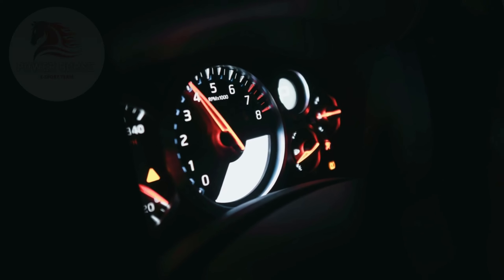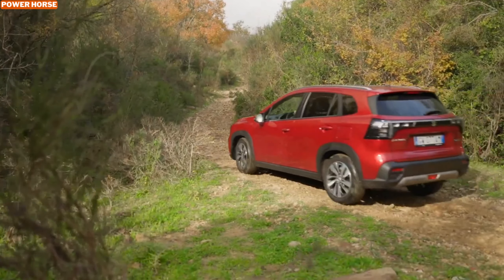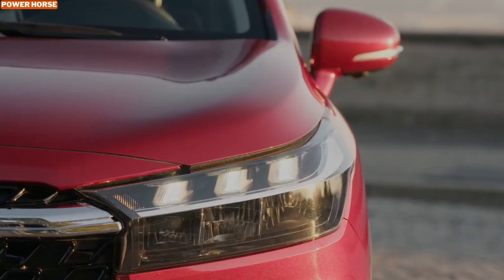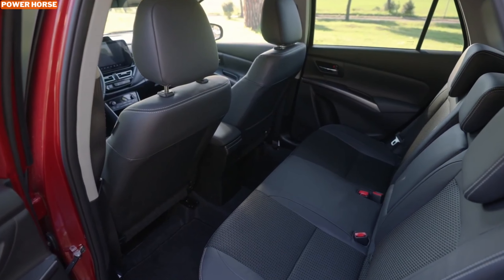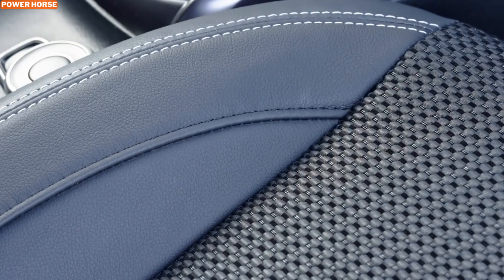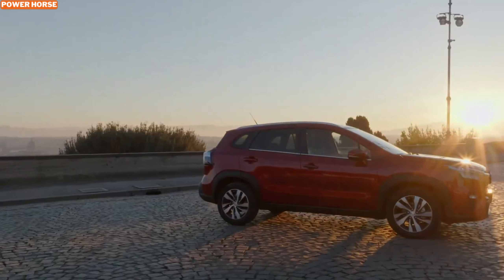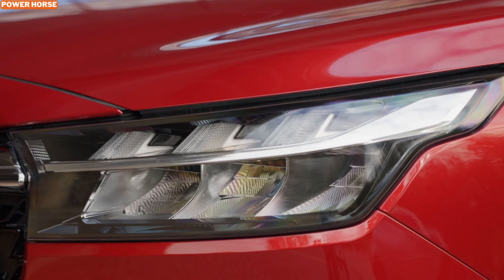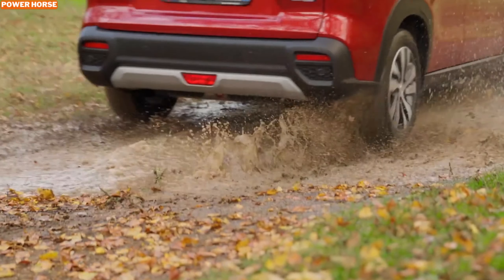2025 Suzuki S-Cross Hybrid AllGrip: Off-Road Performance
The 2025 Suzuki S-Cross Hybrid AllGrip: Where Eco-Friendly Meets Adventure
The 2025 Suzuki S-Cross Hybrid AllGrip is here to transform the compact SUV market by merging eco-friendly technology with off-road capability. Designed for those who seek adventure without compromising on sustainability, this hybrid SUV delivers the perfect blend of performance, practicality, and environmental responsibility. Whether you're conquering rugged trails or commuting through city streets, the S-Cross Hybrid AllGrip ensures a versatile driving experience for eco-conscious adventurers.
Under the hood, the 2025 S-Cross Hybrid features a powerful yet efficient 1.5-liter 4-cylinder petrol engine paired with an electric motor. This hybrid system generates a combined output of 101 horsepower and 138 Nm of torque. The electric motor contributes an additional 33 horsepower and 60 Nm of torque, ensuring a smooth power delivery that strikes a perfect balance between performance and fuel efficiency. With this setup, the S-Cross Hybrid promises a seamless driving experience that adapts to your needs, whether you’re climbing steep inclines or cruising on the highway.
The six-speed automatic transmission complements the hybrid powertrain by providing smooth gear changes, while Suzuki’s advanced AllGrip all-wheel-drive system enhances traction and control across diverse terrains. From snowy roads to muddy trails, the S-Cross Hybrid AllGrip ensures stability and confidence no matter where your journey takes you. The system dynamically adjusts power distribution to the wheels, ensuring maximum grip on slippery or challenging surfaces.
Inside, the 2025 S-Cross Hybrid AllGrip offers a spacious and comfortable cabin with ample room for passengers and luggage. This makes it the perfect choice for family road trips or solo adventures.
Safety is a top priority in the S-Cross Hybrid, which comes equipped with advanced safety technologies such as:
• Adaptive Cruise Control to maintain a safe distance from vehicles ahead, reducing long-drive fatigue.
• Automatic Emergency Braking that detects potential collisions and applies the brakes to minimize impact.
• Lane Departure Warning alerts the driver if the vehicle drifts from its lane without signaling.
These safety features work together to ensure peace of mind on every journey, whether you're navigating bustling city streets or exploring remote mountain roads.
The 2025 Suzuki S-Cross Hybrid AllGrip isn’t just about performance and safety—it’s also about making a bold statement on the road. Its striking front grille, sleek LED headlights, and sculpted body lines exude confidence and modernity. The raised ride height and rugged wheel arches highlight its off-road capability while maintaining an urban appeal, making it an SUV that looks as good as it drives.